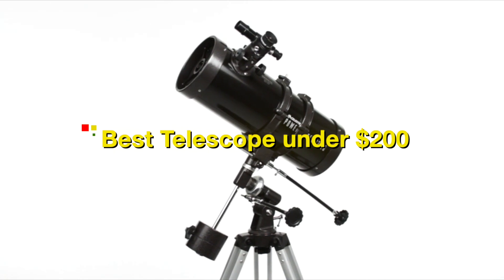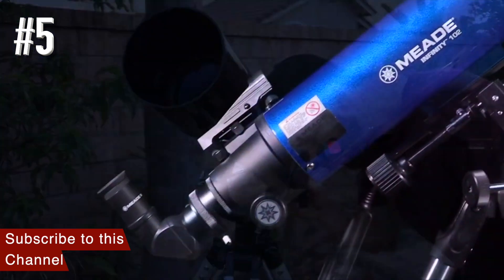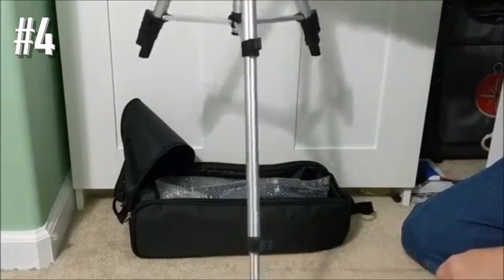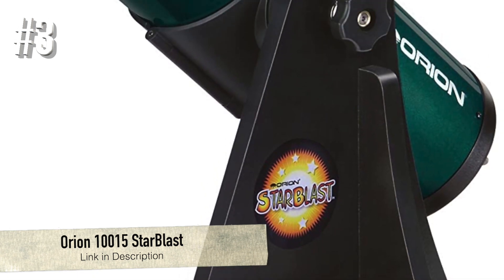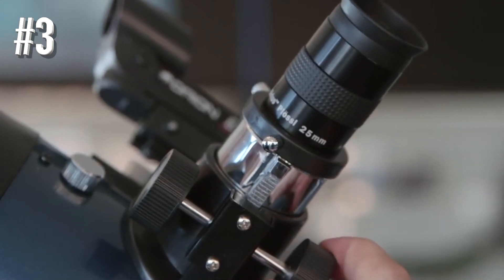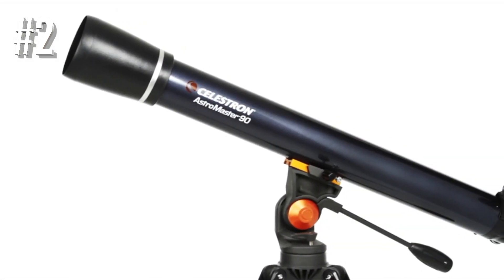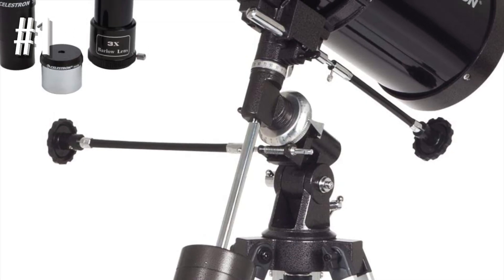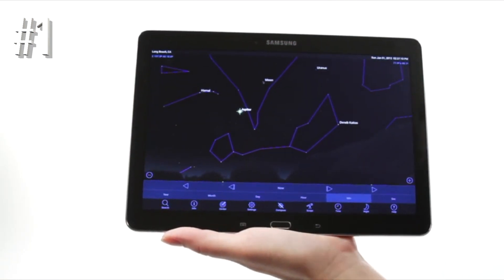Best Telescopes under $200 in 2020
Best Telescopes under $200 in 2020 - These are the Best Telescopes under $200 in 2020.

5. Meade Instruments 216002–B (Amazon)
4. Emarth 70mm Refractor Telescope (Amazon)
3. Orion 10015 StarBlast (Amazon)
2. Celestron 21061 (Amazon)
1. Celestron PowerSeeker 127EQ (Amazon)

UK LINKS
5. Meade Instruments 216002–B (Amazon)
4. Emarth 70mm Refractor Telescope (Amazon)
3. Orion 10015 StarBlast (Amazon)
2. Celestron 21061 (Amazon)
1. Celestron PowerSeeker 127EQ (Amazon)

CANADA LINKS
5. Meade Instruments 216002–B (Amazon)
4. Emarth 70mm Refractor Telescope (Amazon)
3. Orion 10015 StarBlast (Amazon)
2. Celestron 21061 (Amazon)
1. Celestron PowerSeeker 127EQ (Amazon)

5. Meade Instruments 216002 – B:
Designed for amateur and beginner astronomers, the Meade Instruments 21600 Refractor Telescope offers a breathtaking experience that will keep you asking for more. This excellent device from Meade Instruments perfectly combines premium-quality optics and a sturdy equatorial mount with outstanding value, which makes it your ideal access to the cosmos. This excellent telescope is an awesome pick for amateurs and beginners who are looking to discoveries.

4. Emarth 70mm Refractor Telescope:
Featuring a very compact construction, the Emarth 70mm Refractor Telescope is the perfect choice for both celestial and terrestrial observations. As soon as you set the unit up on the low-power eyepiece, the finderscope will help you find the images. The viewing angle can be adjusted with the aid of the panhandle on the mount.

3. Orion 10015 StarBlast:
The Orion 10015 Starblast is a great scope for beginning and intermediate stargazers, and also for anyone looking for a premium-quality portable scope. Weighing just 13 pounds, this unit is fairly compact and easy to transport. In addition, it comes pre-assembled, which makes it a very user-friendly choice.

2. Celestron 21061:
Celestron AstroMaster 21061 70AZ Telescope is likely one of the most popular and well-known budget-friendly telescopes available on the market. But the device is not only popular, it actually boasts features to match its popularity. Coming with a dual-purpose, altazimuth mount, this refractor telescope can be used for observing both terrestrial objects and the night sky.

1. Celestron PowerSeeker 127EQ:
The Celestron PowerSeeker 127EQ is undoubtedly one of the most popular scopes on the market today. Despite being fairly affordable, the telescope is almost as powerful as a pro-grade model. It comes with a 3x Barlow lens, which allows you to improve your stargazing experience.